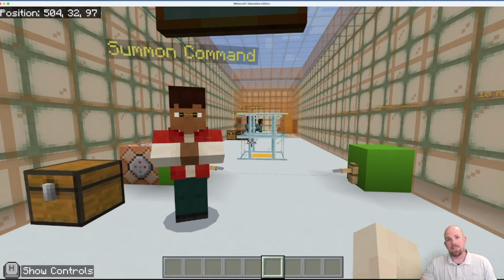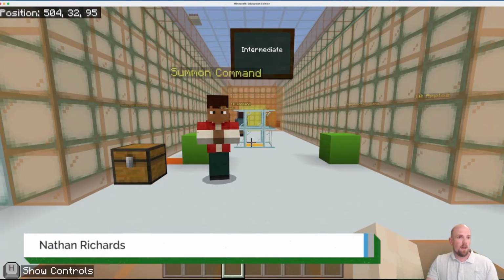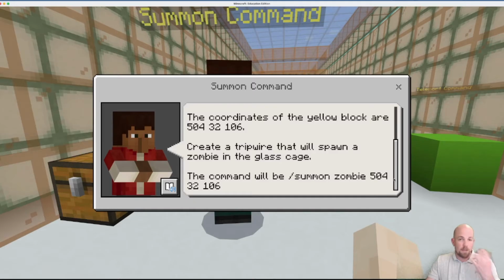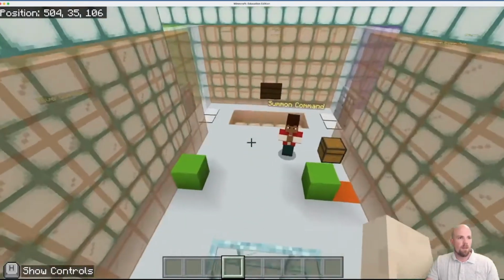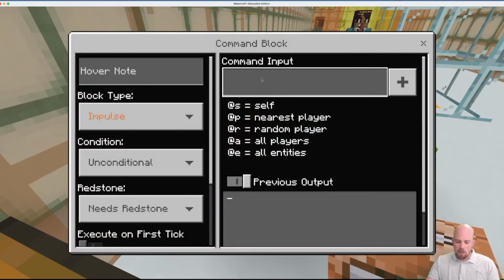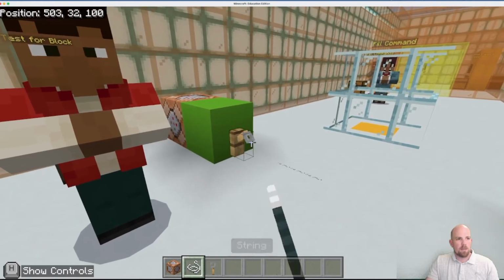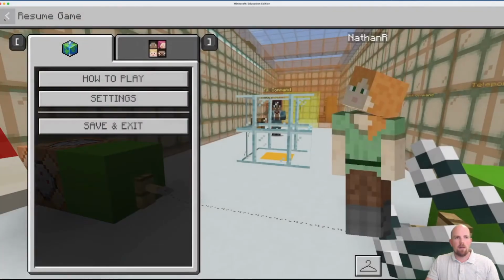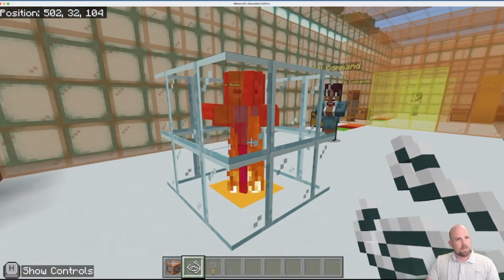Summon Mobs using a Command Block - Minecraft Education Edition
Learn how you can summon Mobs by using a Command Block in Minecraft Education Edition.

Nathan Richards will take you through how to activate a command block to a Mob is summoned. In this example, we will use a tripwire to activate the command block and summon a zombie to a specific location in our Minecraft Education Edition World.